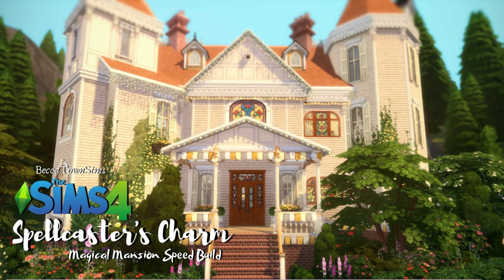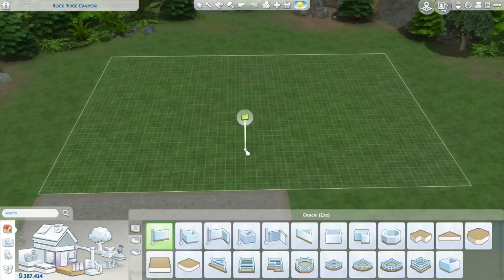✨SPELLCASTER'S CHARM ✨ | Charm Family Home Remodel | Sims 4 Realm of Magic No CC Speed Build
The Charm family needed a new house, so as part of my remodel of Glimmerbrook, I built this large, kind of Victorian mansion to replace Rock Ridge Canyon. It has three adult bedrooms and a nursery with a dungeon... I mean... basement for learning the magical arts. This is a no CC speed build. Oh and um, I kind of went off about the reign of Edward II of England during my runtime. Sorry not sorry. I LIKE HISTORY.

🏡Gallery Information🏡
Spellcaster's Charm
by BeccaTownSims

🎬Video Information🎬
SPELLCASTER'S CHARM
Charm Family Home Remodel
Sims 4 Realm of Magic No CC Speed Build
Sims 4 Charm Family Home Renovation
Sims 4 Magical Mansion
Sims 4 Spellcaster Mansion Speed Build
Spill the Tea on History Subjects- Edward II of England
Sims 4 spellcaster family home
Rock Ridge Canyon Renovation
Sims 4 Rock Ridge Canyon Glimmerbrook Renovation